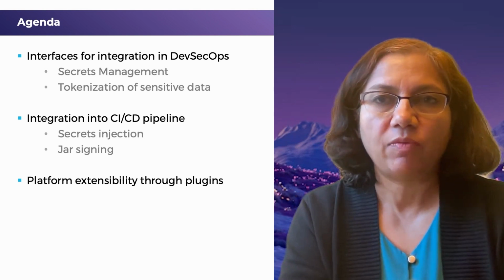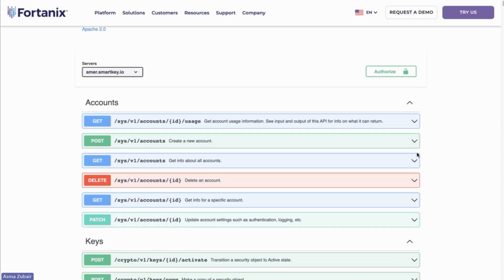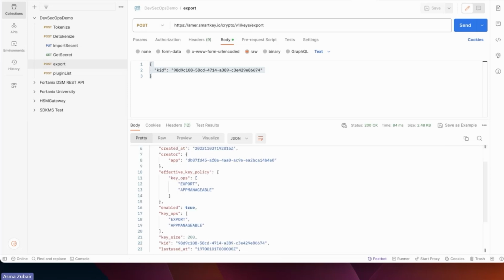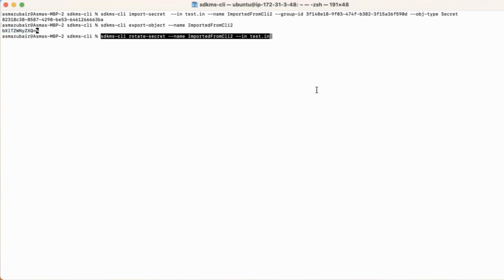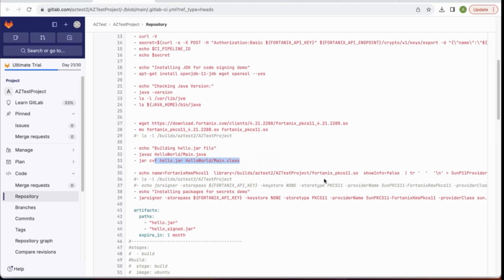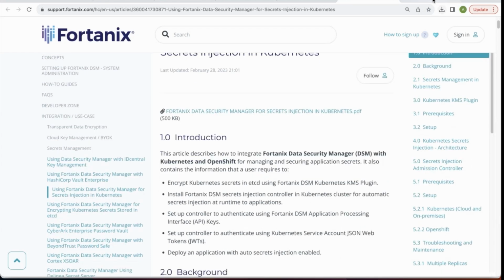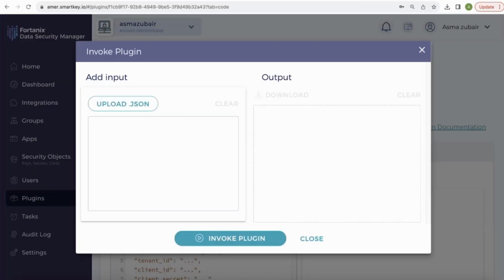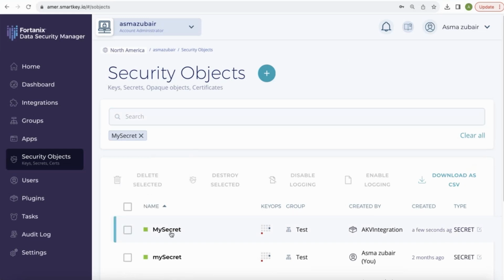Fortanix for AppDev Teams | Demo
Watch this demo video and learn how to embed security and data privacy into your applications and also to learn how to enable safe data usage and drive global regulatory compliance.

Enable secure DevOps— Securely store, control, and manage secrets and certificates for leading code signing tools to “shift-left” security in your software delivery lifecycle.

Automate and Integrate—Leverage readily available REST APIs and SDKs to boost quality and productivity.

Centralize governance—Manage and apply consistent policies across all environments from a single central console.

🔹 Watch our YouTube videos to learn more about confidential computing technology and other data security solutions